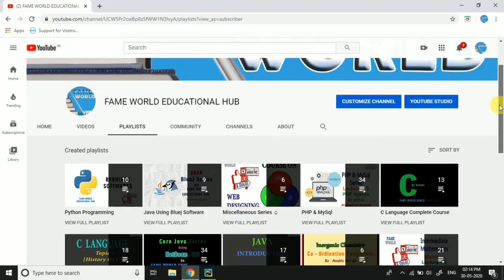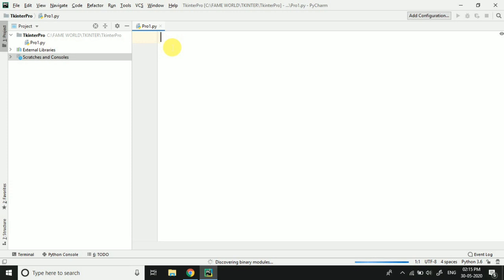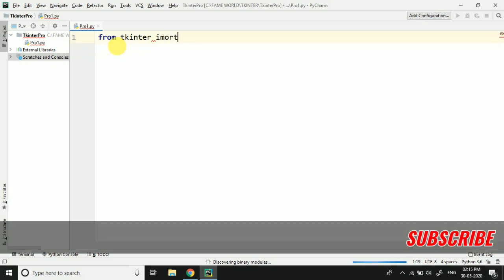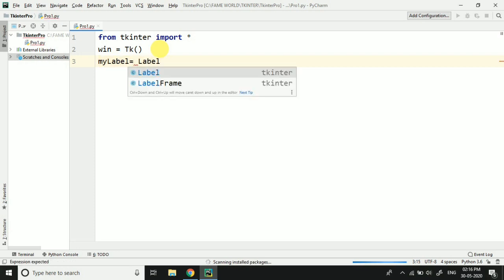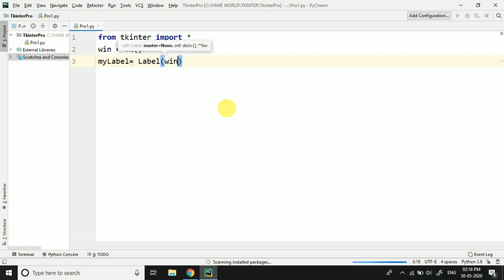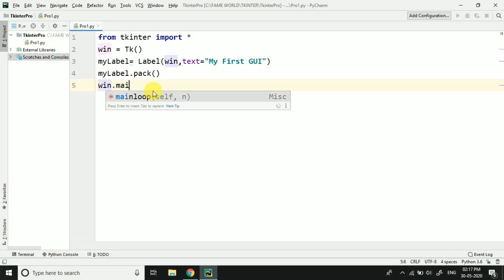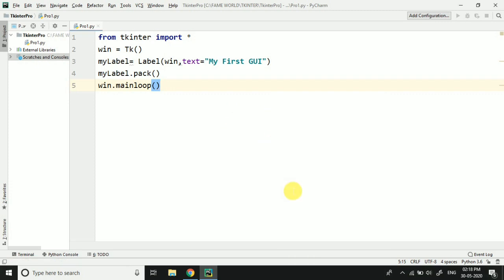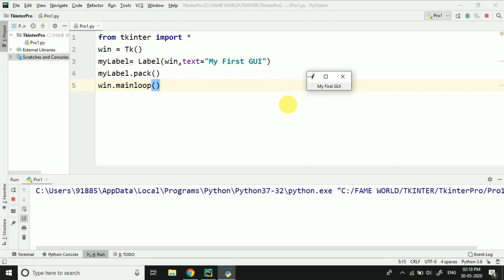#1 - Creating Window in Tkinter - Python GUI Module - Tkinter Series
This Video Lecture Contains The Demonstration Of How To Create Window in Tkinter